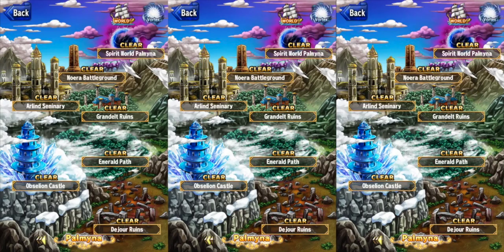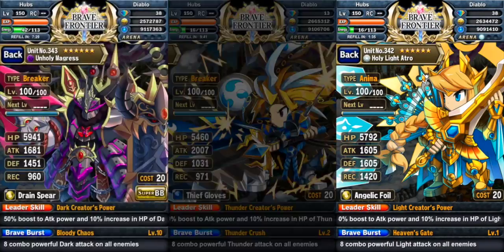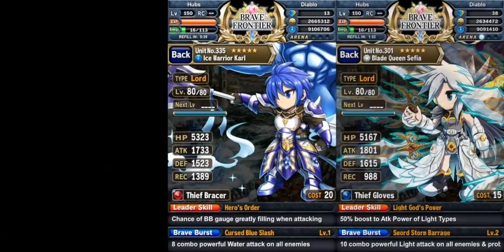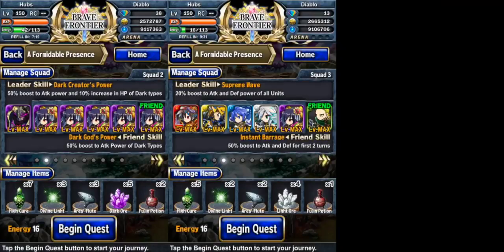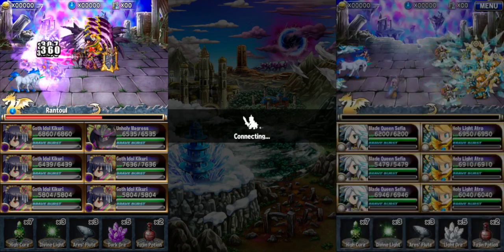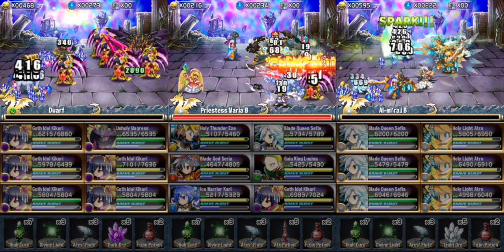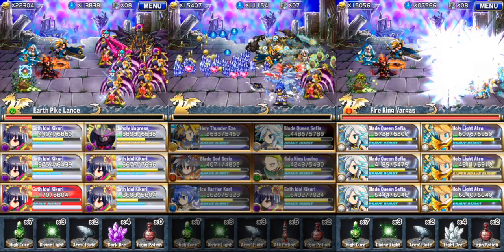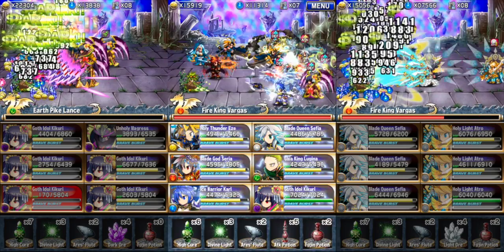Brave Frontier: Best Experience, Zel, and Drops Quest in Palmyna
Spirit World Palmyna - A Formidable Presence
250 EXP/ENERGY (2nd Best Quest for EXP, the best being St. Lamia's - Fourfold Pillar 260 EXP/ENERGY).

The Zel, Drops, and Units Captured in this quest are far superior.
Units range from Lv.9-12 (Great for fuse EXP)
~30k-35k Zel per run
Drops Gold Grass/Drops/etc

A video with some details on what I personally think is the best quest to run right now...

Drops some of the key ingredients for Angelic Foil, Demon Lance, etc
- Silver Pelt
- Demon Eye
- Hades Claw